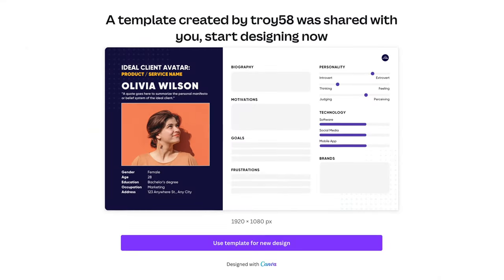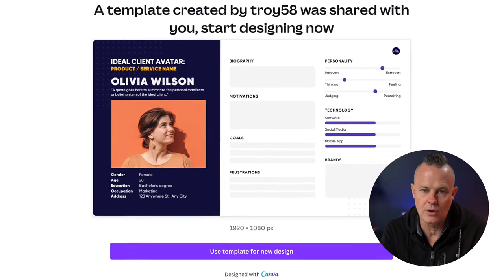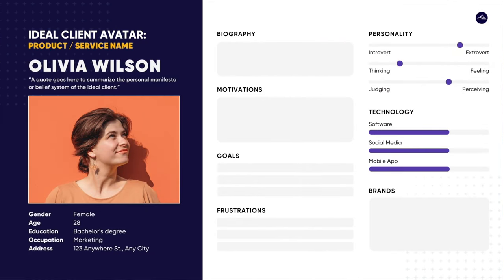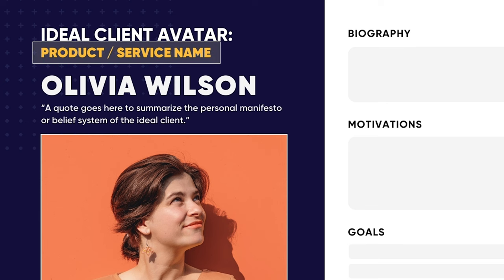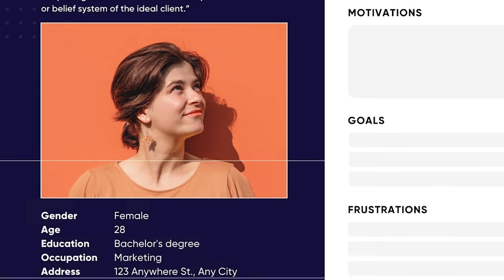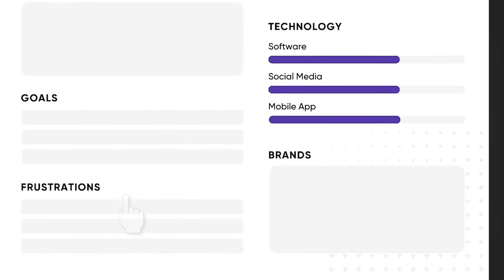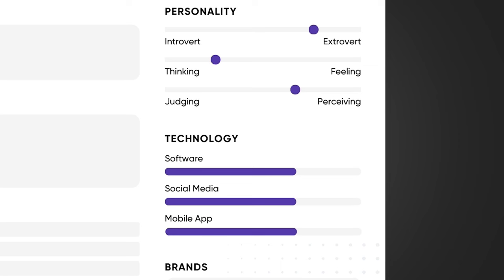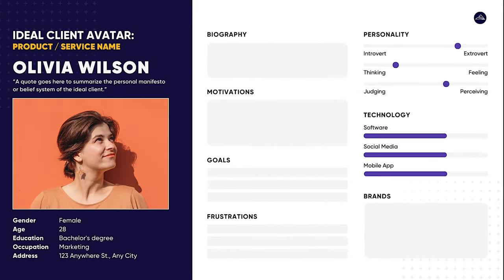How to Create Your Ideal Client Profile (step by step)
If you don't have an ideal client profile in your digital agency, you'll most likely fall into the trap of trying to appeal to everyone all of the time.

And in the process appeal to nobody any of the time because your messaging your content and in fact, your entire service offering will just be so bland, it will get lost in the sea of beige cream, off white and white noise, polluting the internet and boring us all to sleep.

In this video, we share our strategy for developing an ideal client profile, that will give you incredible clarity and a laser like focus that will make growing your digital agency seem like a walk in the park and you'll never have to worry about negotiating on price ever again.